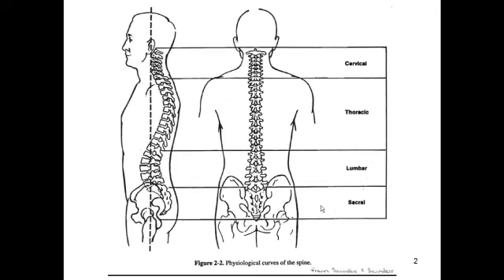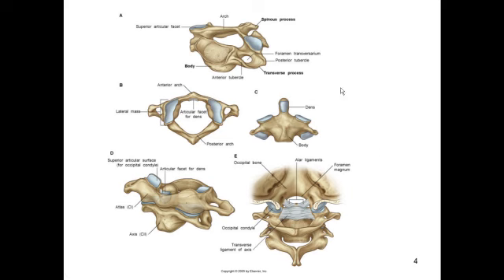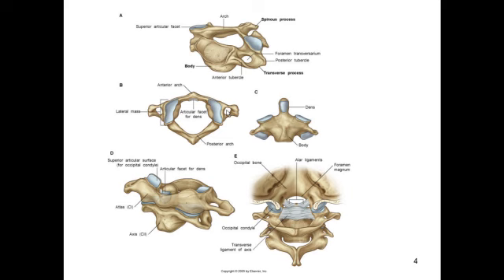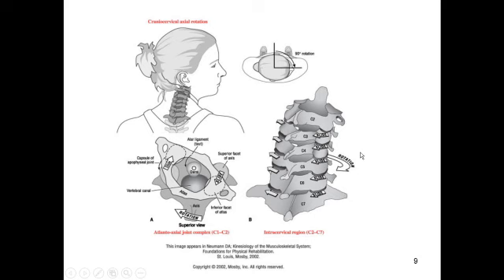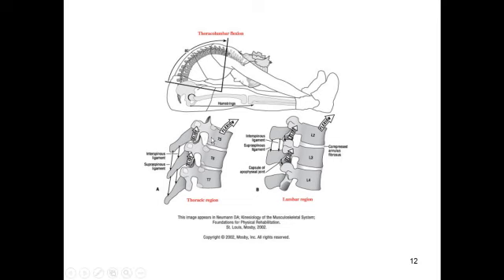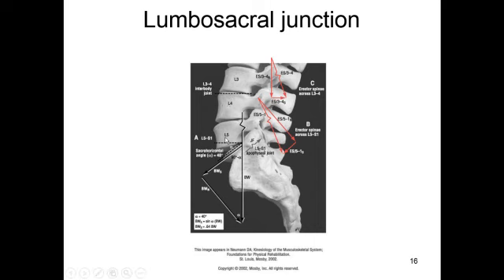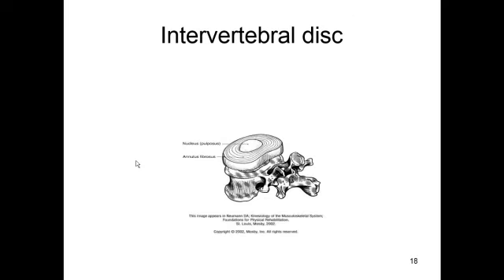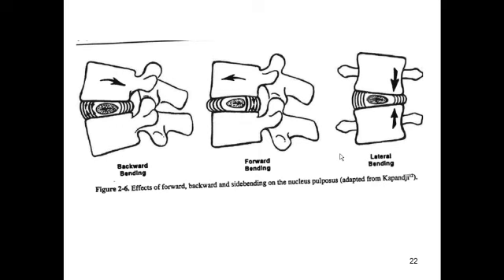Spinal anatomy and biomechanics